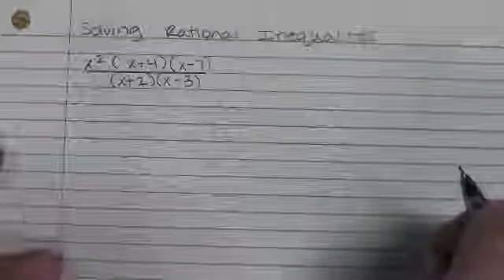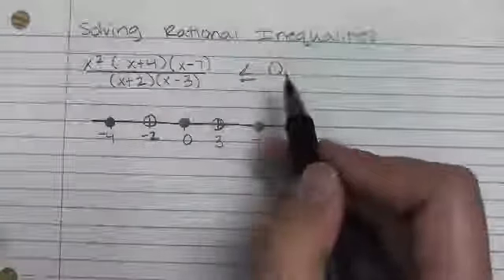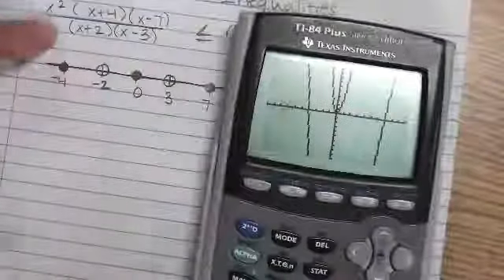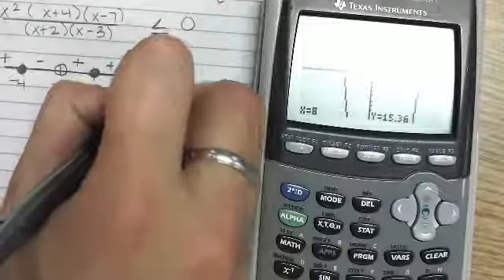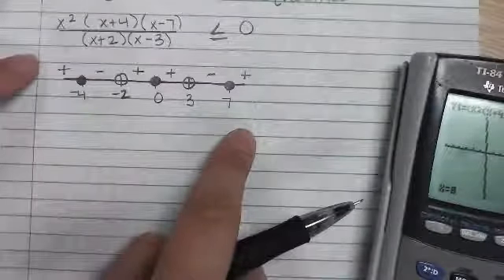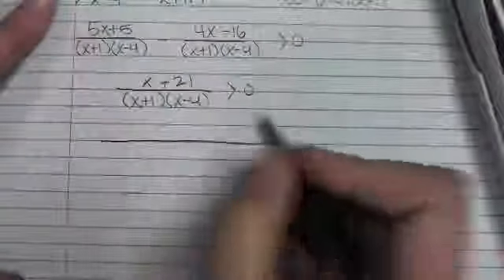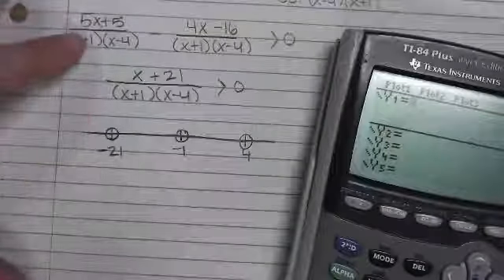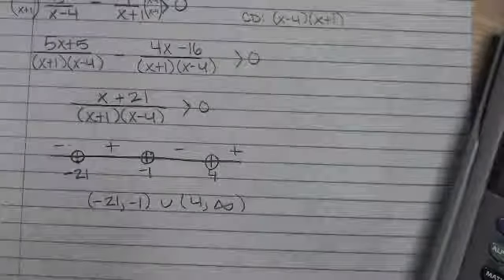Solving Rational Inequalities